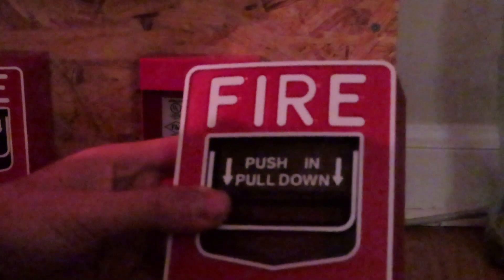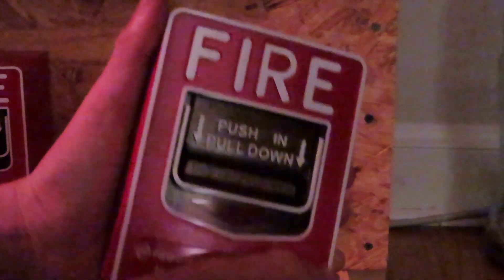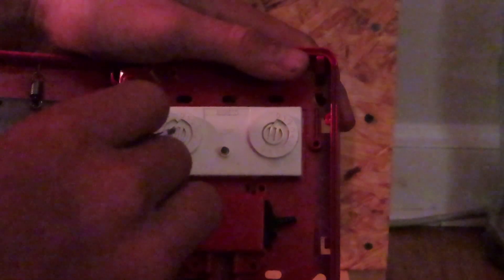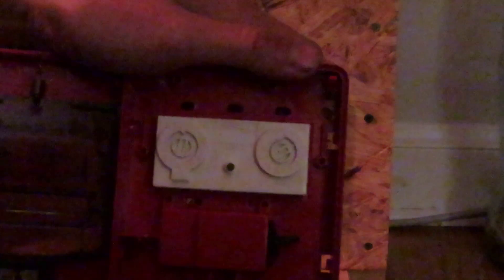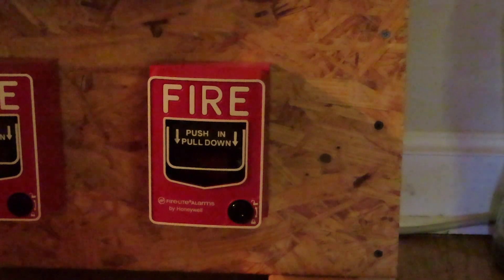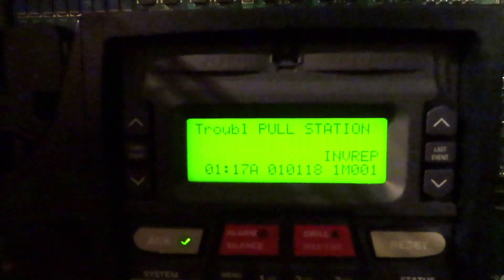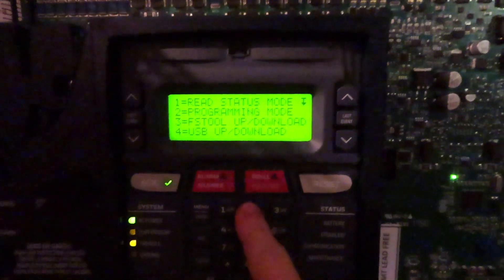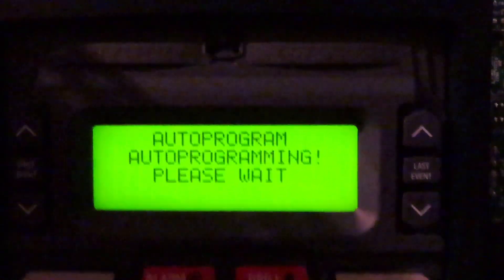How to Wire/Program BG-12LX to a Endurance Series Fire-Lite panel.